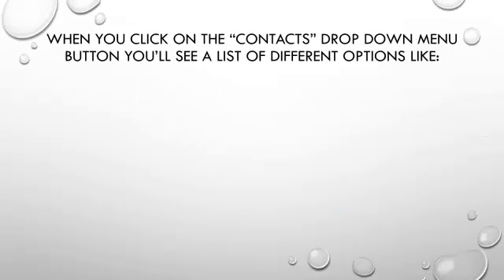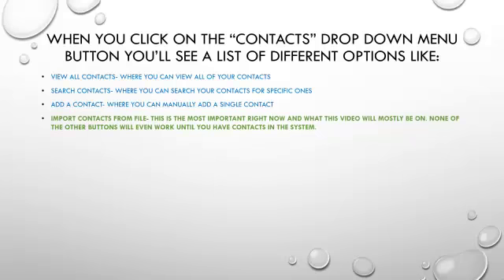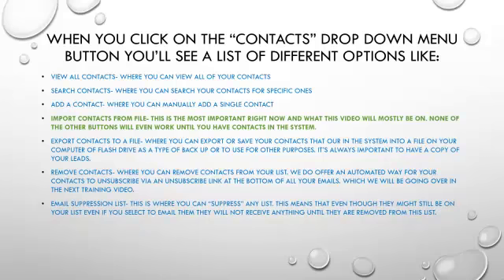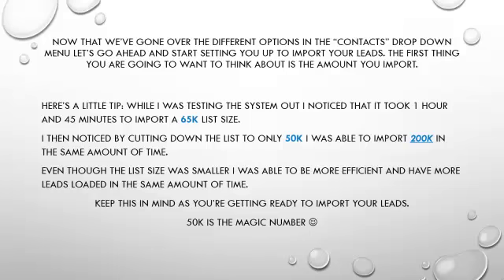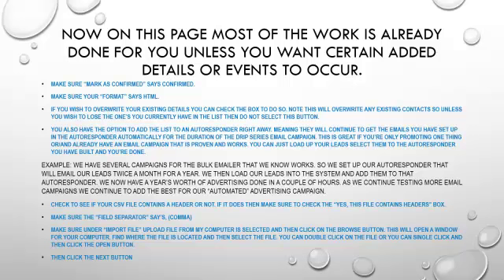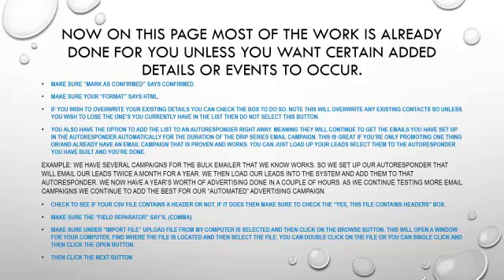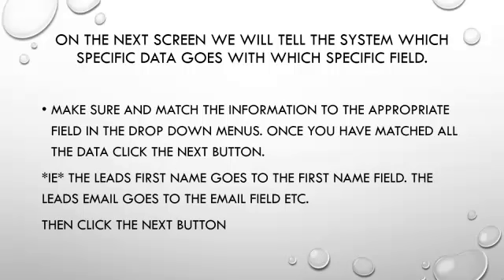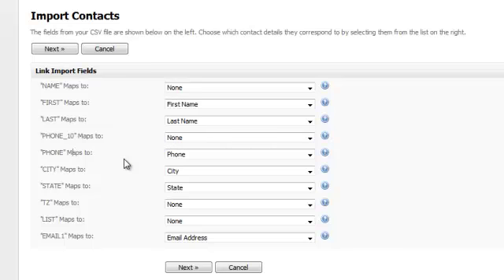contacts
overview of the contacts button